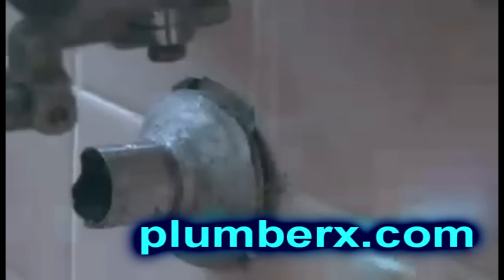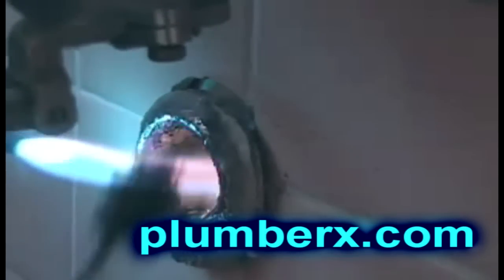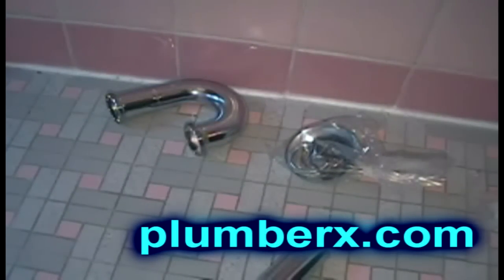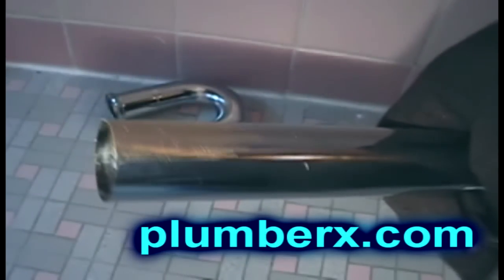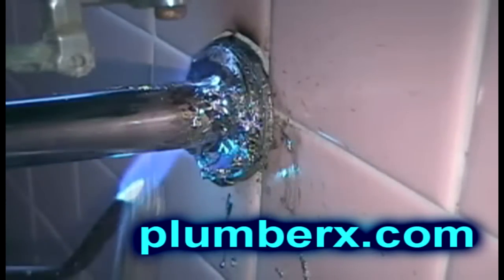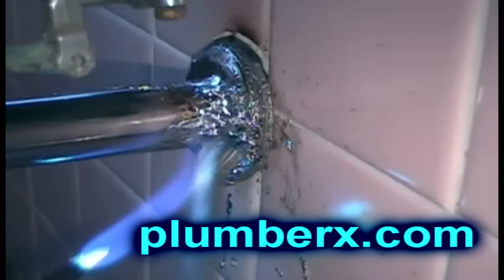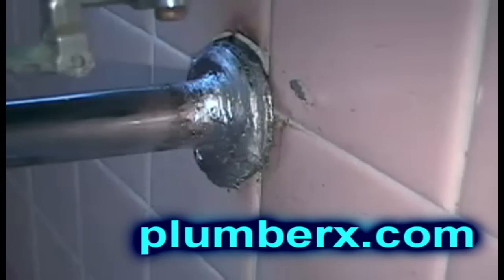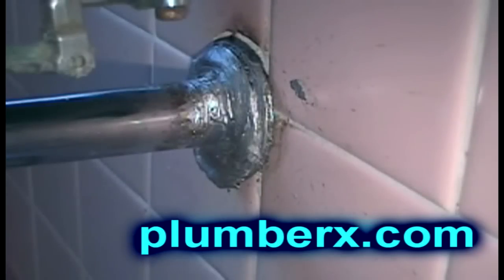Old School Lead Wipe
A Step-by-Step Guide for Plumbers

Lead pipe arms, commonly found in older plumbing systems, connect fixtures like sinks and toilets to the main waste line. Over time, these pipe arms can develop leaks or become damaged, requiring repair. Re-wiping is a process that involves applying a new layer of molten lead to the joint, creating a fresh seal, and extending the life of the pipe arm.

Preparing for the Job:
Before beginning the re-wiping process, gather the necessary tools and materials. You'll need a propane torch, lead ingots, a ladle or metal cup for melting the lead, a wire brush, a utility knife, and a clean cloth. Always wear protective gloves and safety glasses to ensure your safety while working with molten lead.

Assessing the Pipe Arm:
Carefully examine the lead pipe arm for any signs of severe damage, such as cracks or holes. If the pipe arm is extensively deteriorated, re-wiping may not be sufficient, and replacement may be necessary. However, if the pipe arm is in relatively good condition, you can proceed with the re-wiping process.

Cleaning the Joint:
Use the wire brush to thoroughly clean the joint where the lead pipe arm connects to the fixture or main waste line. Remove any old lead, corrosion, or debris to create a clean and smooth surface for the new lead to adhere to. A clean surface is essential for achieving a tight and effective seal.

Preparing the Joint:
If there is any old oakum (plumber's hemp) present in the joint, carefully remove it using the utility knife. Oakum can interfere with the new lead seal and should be removed before re-wiping.

Melting the Lead:
Place the lead ingots in the ladle or metal cup and heat them using the propane torch. Keep the torch moving to ensure even melting and prevent the lead from burning. Take precautions during this step, as molten lead can cause serious injury if mishandled.

Applying the Lead:
With the lead melted and the joint cleaned, carefully pour the molten lead onto the joint. Use a steady hand and pour slowly, allowing the lead to flow evenly around the connection. The key to success is to apply the lead in a controlled manner, ensuring a consistent and complete seal.

Shaping the Joint:
Using a gloved hand or a specialized wiping cloth, quickly shape and smooth the molten lead around the joint. The goal is to create a tight, even seal that covers the entire connection. Work efficiently, as the lead will begin to harden within seconds of application.

Allow the lead to cool completely before testing the pipe arm for leaks. Run water through the fixture and inspect the re-wiped joint for any signs of dripping or moisture.

Cleaning Up:
Once the repair is complete, dispose of any excess lead in accordance with local regulations. Lead is a hazardous material and should be handled and discarded responsibly to minimize environmental and health risks.

Re-wiping an old lead pipe arm requires skill, precision, and an understanding of safe lead handling practices. This process can effectively repair leaks and extend the life of the pipe arm, but it should only be attempted by experienced plumbers who are familiar with working with lead. If you are unsure about your ability to complete this task safely and effectively, it's always best to seek the assistance of a professional plumber to ensure the integrity of your plumbing system.

Old School
Mailing Address
Claude Taylor